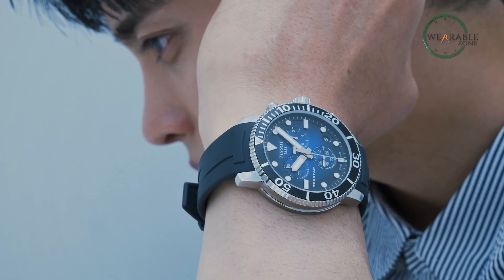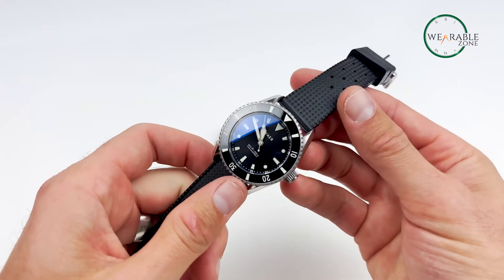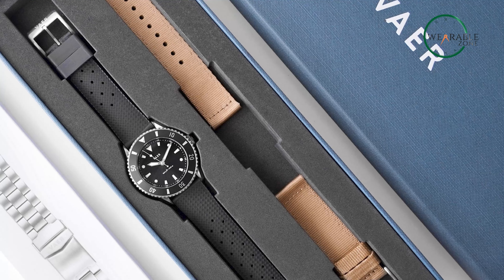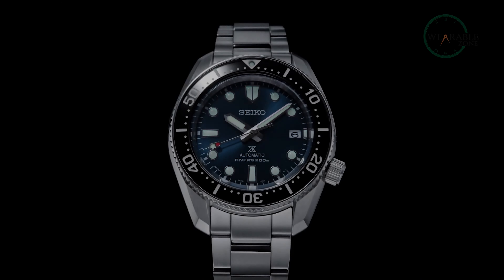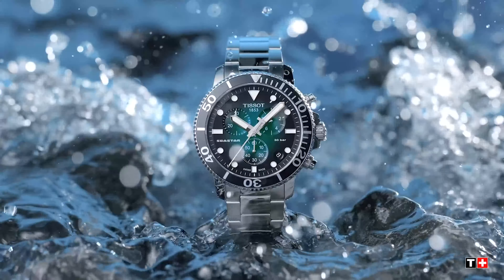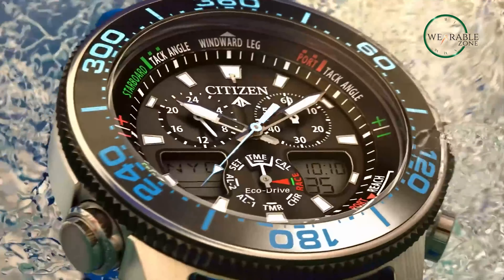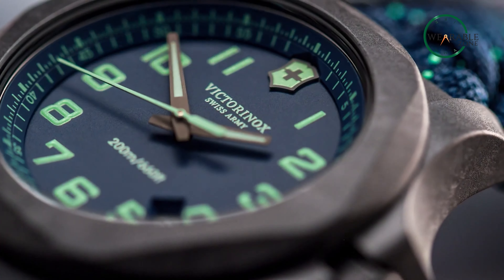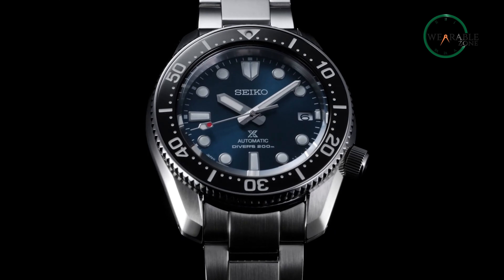5 Affordable Dive Watches You Can Buy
Affordable Dive watches are built in such a way that they can withstand immense pressure of the depths of the ocean, and in this video, we have shown the top 5 affordable dive watches that you can buy whether you are looking for a luxury dive watch to a budget dive watch.

Intro and Animation Credit:
Boring motion